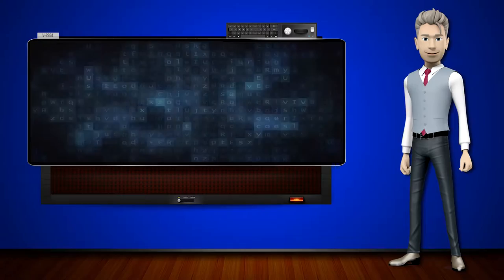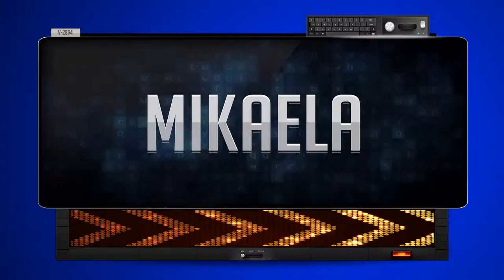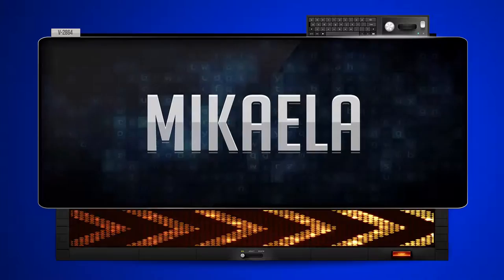MIKAELA - How to say it Backwards